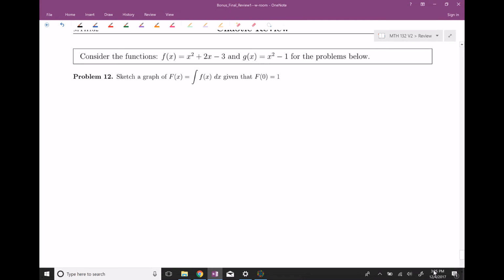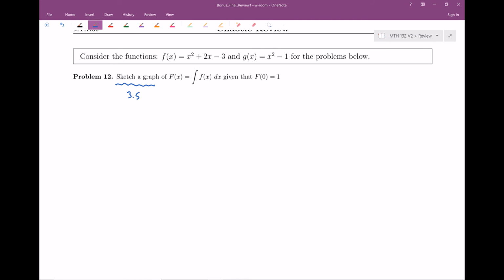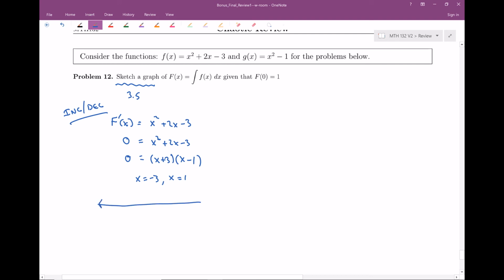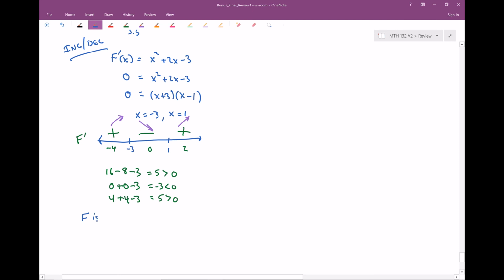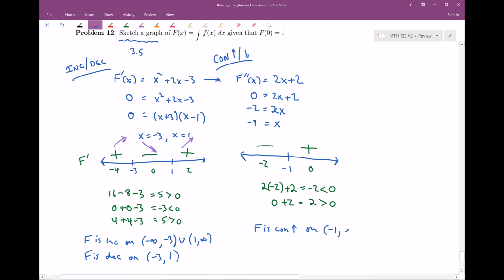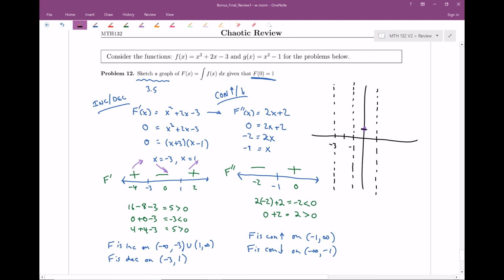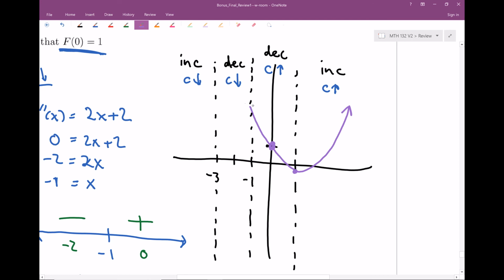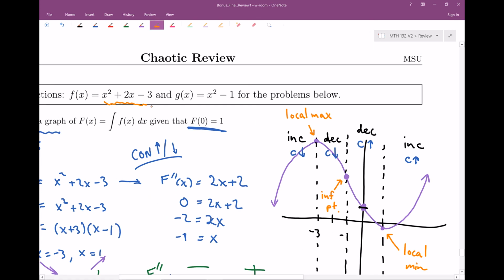Chaotic Review -- Problem 12